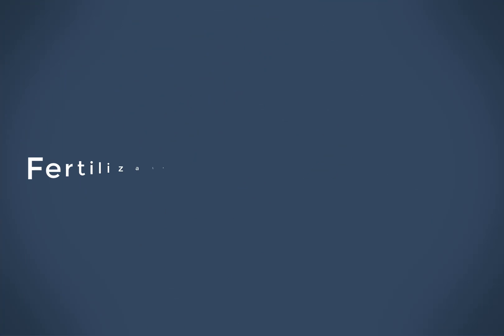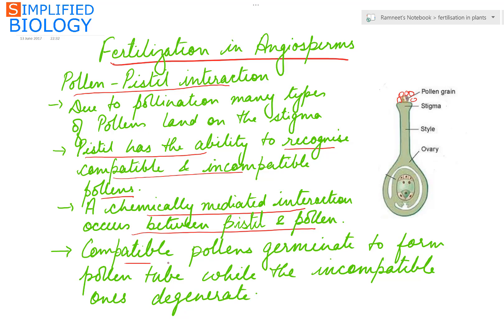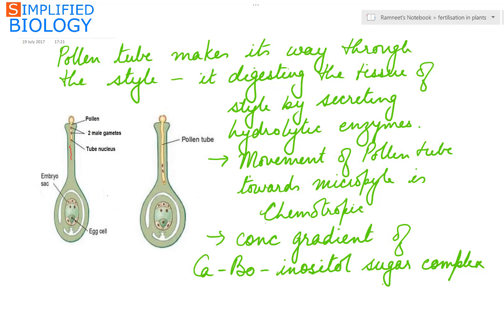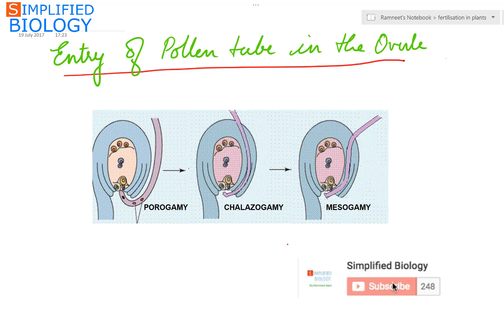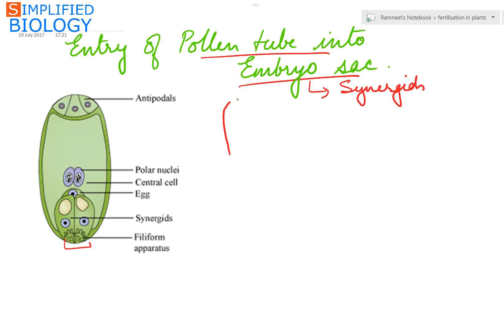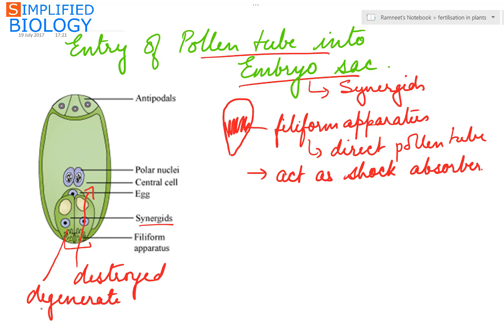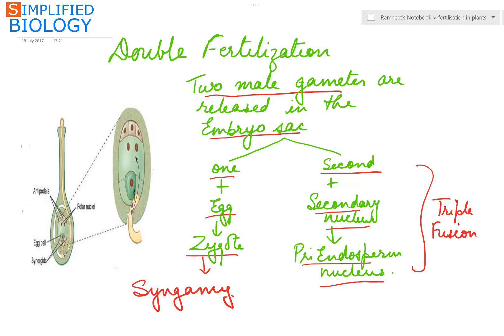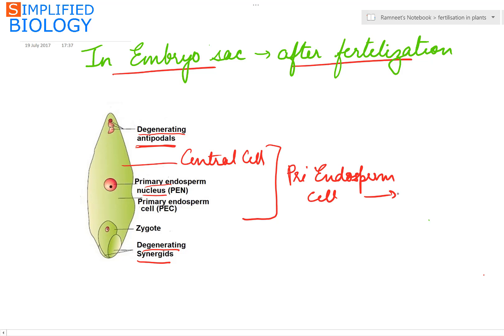FERTILISATION IN ANGIOSPERMS for NEET, AIIMS, AIPMT, JIPMER, PREMED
FERTILISATION IN ANGIOSPERMS for NEET, AIIMS, AIPMT, JIPMER, PREMED| Simplified Biology.

NOTES:
SlideShare:
PDF:

NOTES:
SlideShare:
PDF:
If you like this video about Fertilization in Angiosperms.